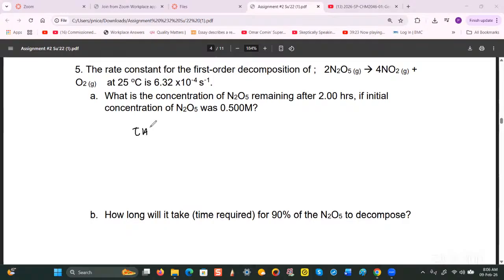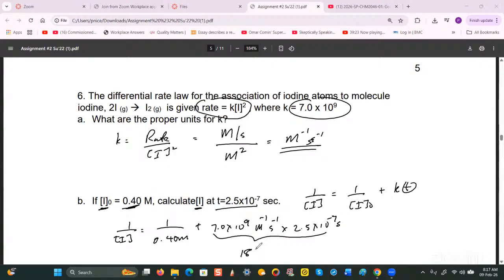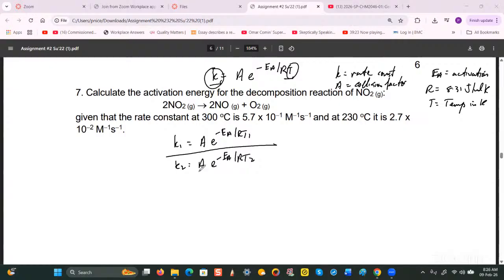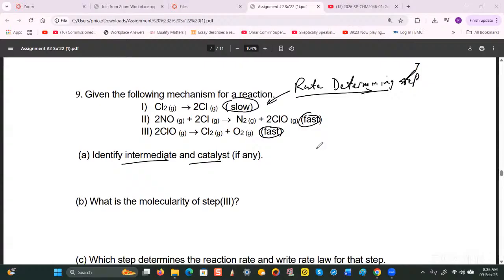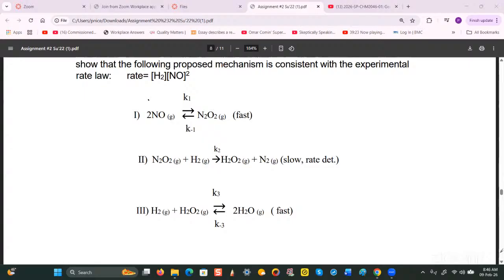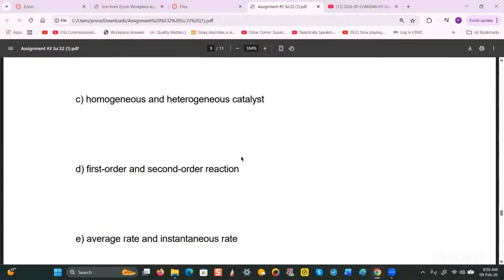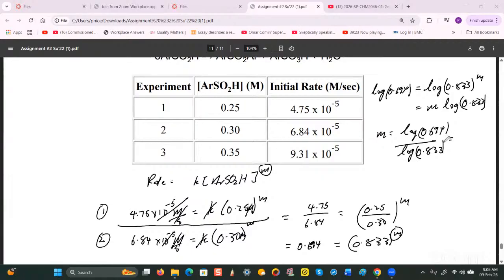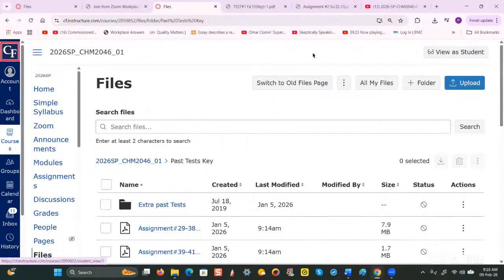2026-SP-CHM2046-01: General Chemistry II